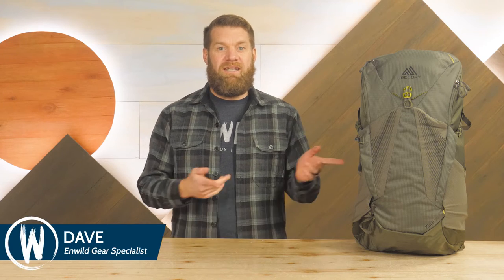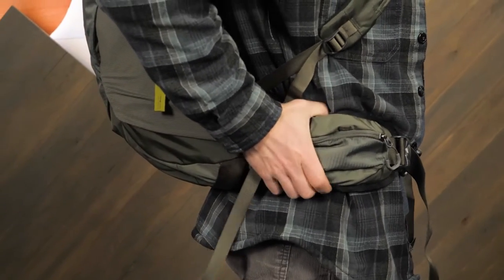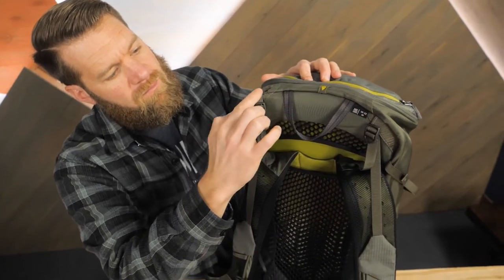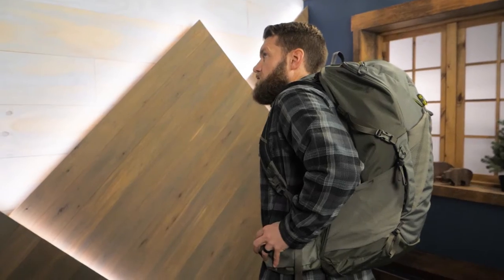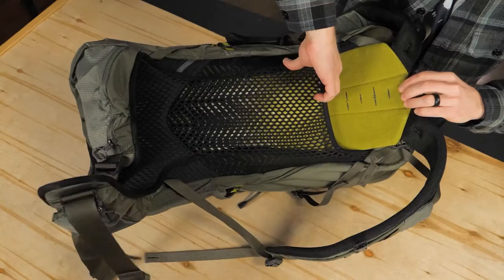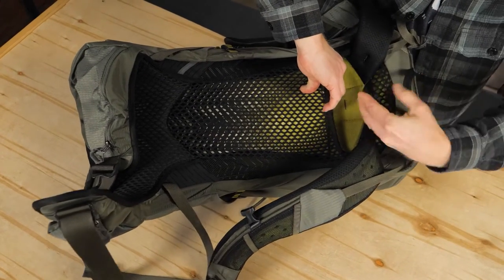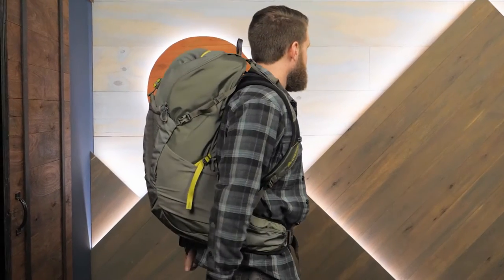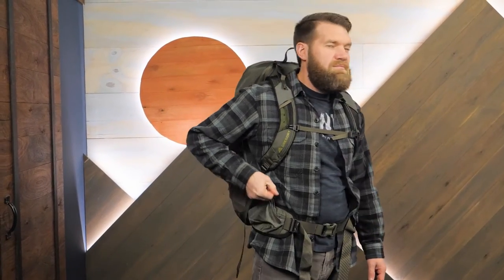Gregory Zulu 30 Day Pack Review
This gear review was produced by Dave and the team at Enwild. You can learn more about the real people on our team and our values on our

Give us a call or drop us a line to get 1-on-1 support, we’re here for you!

Get how-to guides, gear reviews, trail tips and more on our TrailSense

Sign up for our emails and get a free t-shirt with a purchase of $75 or more